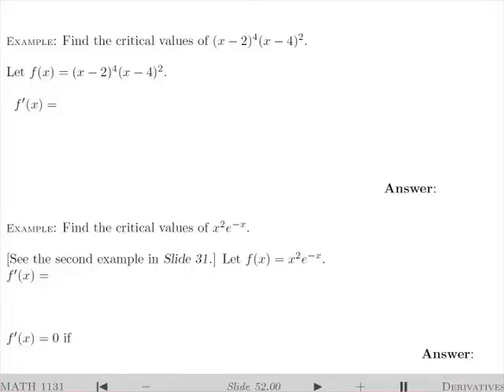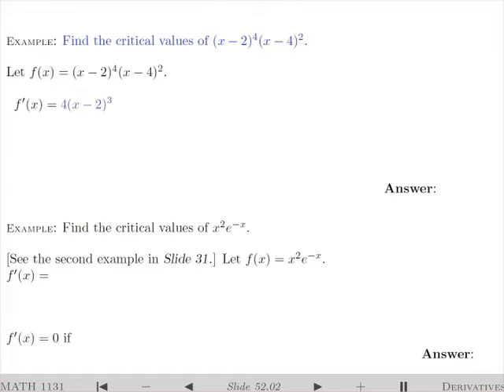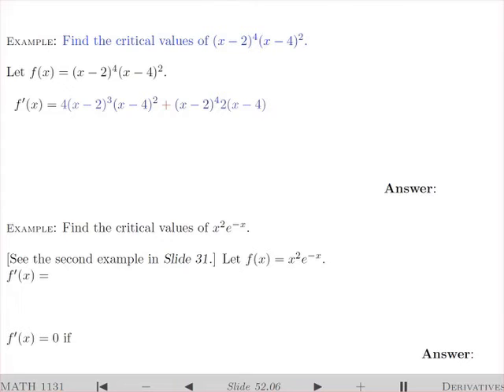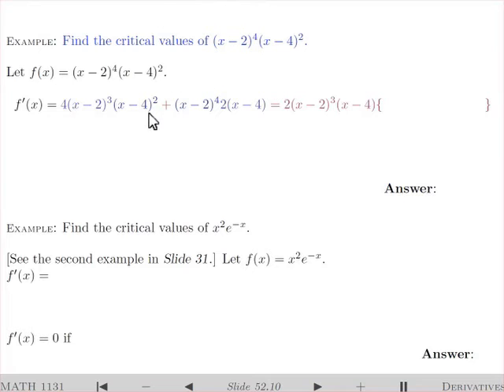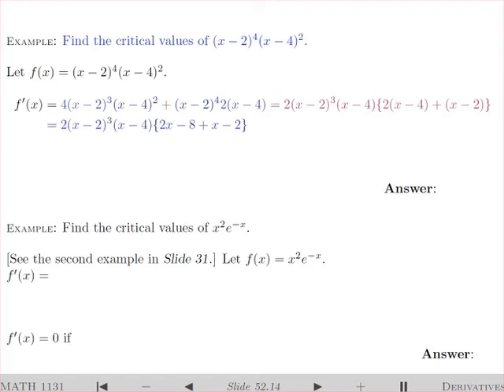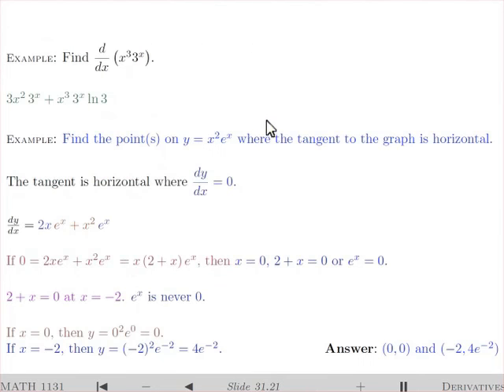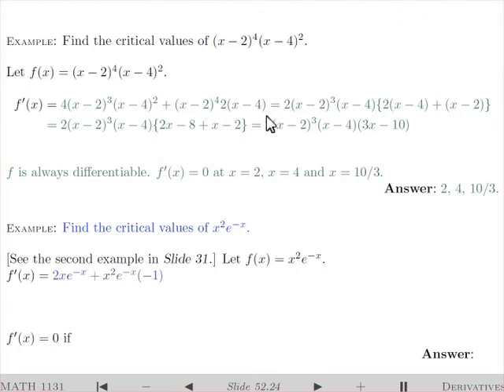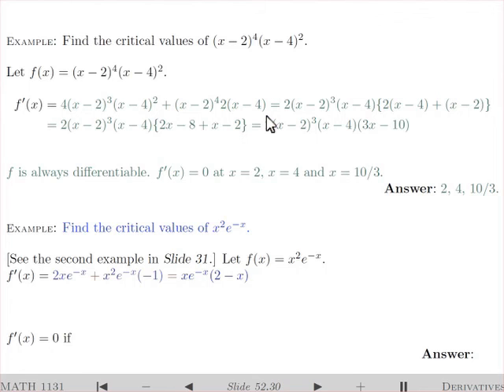13 01 C Finding Critical Values II